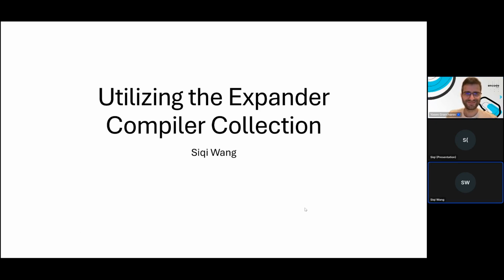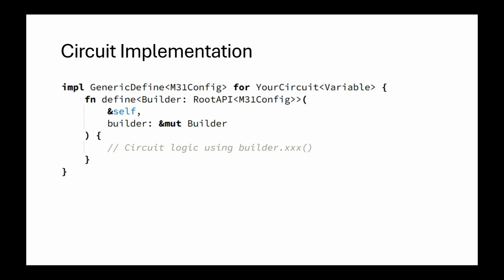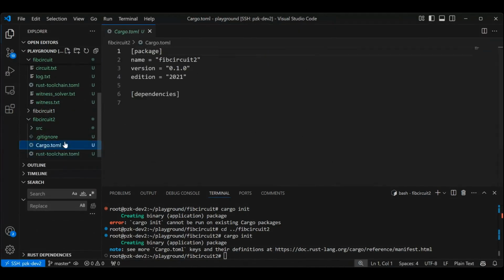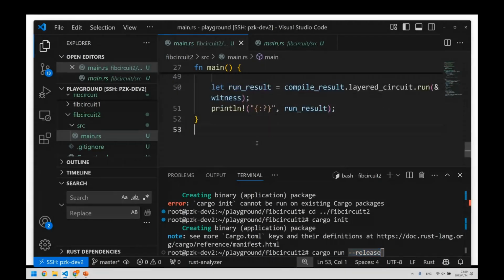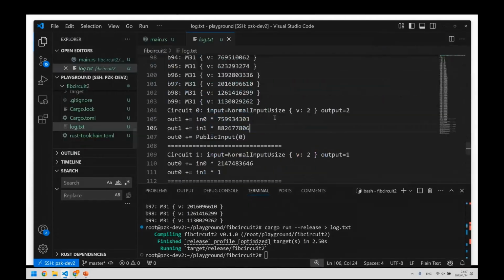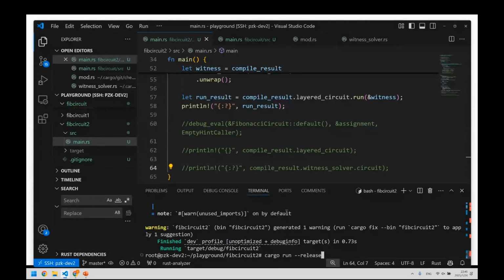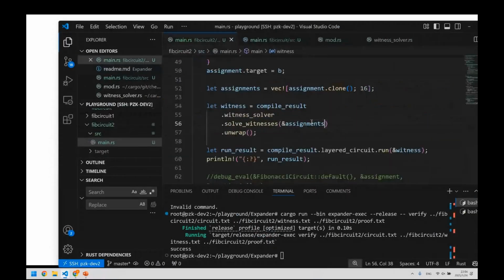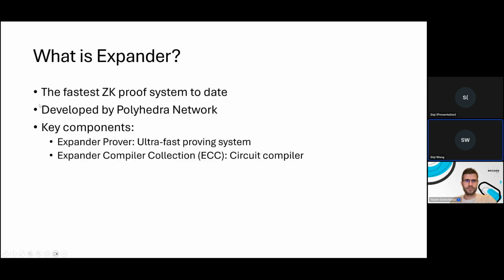Explore Expander Bootcamp: Utlizing the Expander Compiler Collection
Join Siqi Wang for a comprehensive workshop on utilizing the Expander Compiler Collection (ECC). This session provides an in-depth understanding of ECC's architecture and compilation process, and teaches you how to write, debug, and optimize circuits using ECC. Learn about the key components of Expander, including the Expander Prover and ECC, as developed by Polyhedron Network. Sechi covers multiple front-end language support, optimization pipelines, and built-in testing tools, with a focus on the Rust front end. Watch for detailed API explanations, live coding demos, and insights into compiling circuits, generating proof, and more.

About the Explore Expander Bootcamp:
The Explore Expander Bootcamp is a six-week program designed to teach participants about zero-knowledge proofs, the Expander compiler, and Generalized Knowledge Representations (GKR). Participants will have the opportunity to build projects contributing to Ethereum's future, receive a certificate upon completion, and compete for grants from a $250,000 prize pool.

Timestamps
00:00 Introduction
01:11 Overview of Expander Compiler Collection (ECC)
02:42 Expander Architecture and Components
04:42 ECC Frontend Languages and Features
05:30 Intermediate Representation (IR) Processing
07:47 Circuit Logic and API Usage
14:29 Compiling and Debugging Circuits
15:48 Live Demo: Writing and Running Circuits
27:17 Advanced Debugging Techniques
41:03 Generating Proofs and Verification
46:34 Standard Library Circuits and Best Practices
51:09 Q&A Session
58:43 Closing Remarks and Next Steps

About Polyhedra
Polyhedra is building foundational infrastructure for trust and scalability in AI and blockchain systems enabling secure, verifiable and high-performance applications.